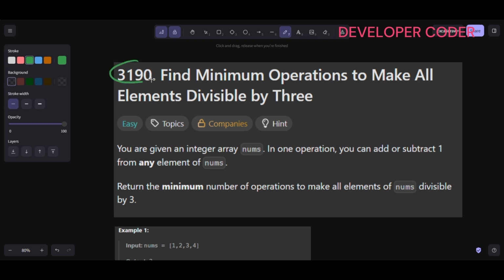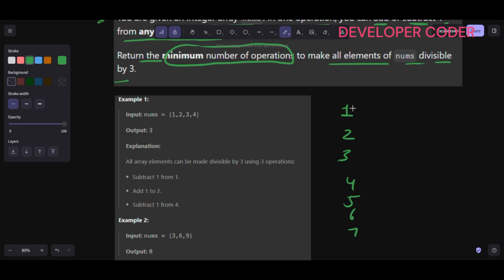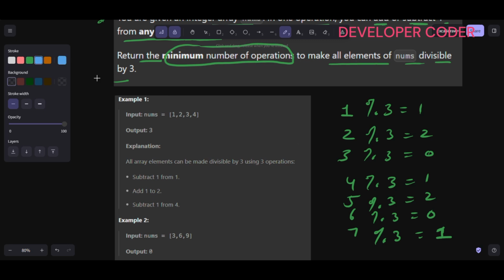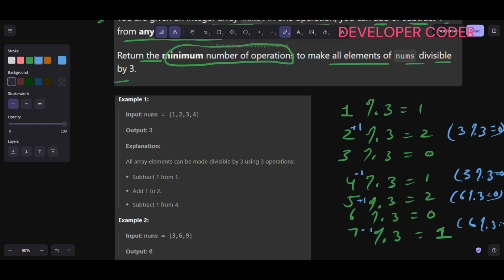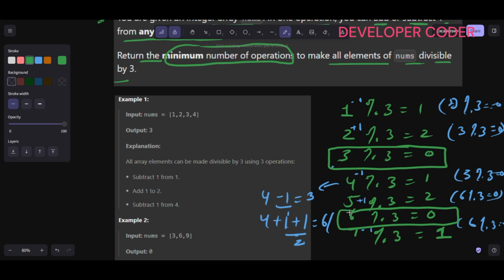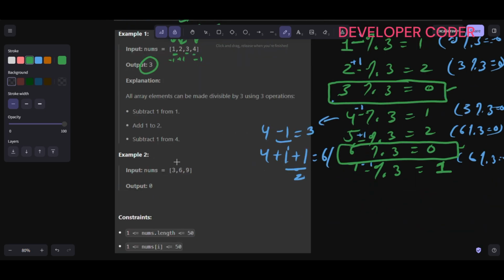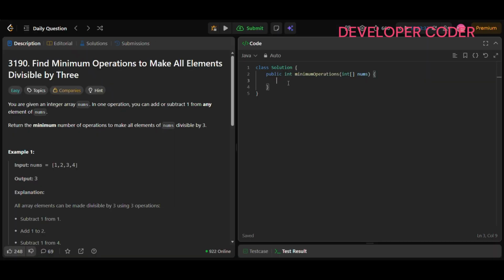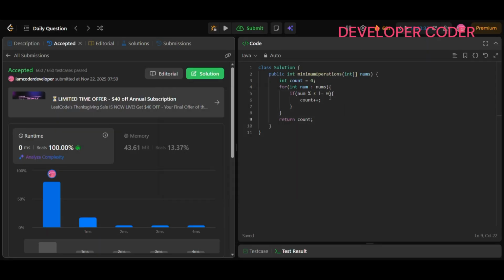Find Minimum Operations to Make All Elements Divisible by Three | LeetCode 3190 | Developer Coder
In today’s video, we explore the LeetCode problem “Find Minimum Operations to Make All Elements Divisible by Three | LeetCode 3190 | Java Code”.
If you’re preparing for coding interviews, FAANG placements, or competitive programming, this problem is a must-practice for sharpening reasoning and modular arithmetic skills.

In this walkthrough, we:

Analyse how to optimise the number of operations
Understand input patterns and expected output
Build a clean and efficient Java implementation
Discuss time complexity and interview logic
Improve problem-solving skills step-by-step

Perfect for:
🚀 Java programmers
🚀 DSA & LeetCode enthusiasts

Leetcode 3190
Find Minimum Operations To Make All Elements Divisible By Three
Java Leetcode Problem
Array Operations In Java
Leetcode Java Coding
Minimum Operations Coding Problem
Divisible By Three Java Logic
Interview Coding Practice
Leetcode Easy Problem
Coding For Beginners Java
Java DSA Concepts
Optimized Java Coding
FAANG Coding Preparation
Software Engineering Interview
Java Programming Logic
Competitive Coding Tutorials
Coding With Java For Interviews
Algorithm Thinking In Java
Mastering Coding Interview
Logic Based Coding Challenges
Problem Solving With Java
Java Beginner To Advanced
Leetcode Efficient Solutions
Coding Walkthrough Java
Java Modular Arithmetic
Understanding Array Problems
Cracking Leetcode In Java
Best Java Coding Channel
Java For Tech Placements
Coding For Job Interviews
Learn DSA With Java
Top Coding Interview Problems
Placement Training Java
Leetcode For Students
Coding Bootcamp Java
Practice Java Regularly
Daily Coding Challenge Java
Build Coding Logic Java
Improve Problem Solving Skills
Pattern Recognition In Coding
Java OOP And DSA
Coding Mistakes To Avoid
Time Complexity Learning
Arrays Coding Questions
Java Online Assessment
Beginner Friendly Leetcode
Leetcode For Freshers
Ace Your Interview Java
Programming Tutorials Java
DSA Roadmap For Placements
Software Developer Preparation
Java Backend Developer Training
How To Solve Leetcode
Java Data Handling
Java Logic Implementation
Understanding Code Flow
Java Intuition Building
Learn Problem Solving Techniques
DSA Basics In Java
Coding Interview Success
Java Code Efficiency
Arrays Techniques
Interview Cracker Using Java
Build Strong Coding Base
Leetcode Placement Series
Java Algorithms Practice
Tech Interview Revision
DSA Course In Java
Prepare Coding Interviews 2025
Java From Scratch To Advanced
Crack Any Coding Interview
Smart Coding Techniques
Array Manipulation In Java
Learning Leetcode Step By Step
Improve Coding Thinking
DSA Simplified Java
Debugging Java Problems
Understand Leetcode Patterns
Java Coding For Beginners
Java Interview Solutions
Gain Coding Confidence
Java Developer Learning Path
Practical Coding Concepts
Level Up Java Skills
Learn Efficient Java Coding
Java Regular Practice
Code Faster Think Better
Java Student To Pro
Coding Journey Java
Become Software Developer
Ace Leetcode Problems